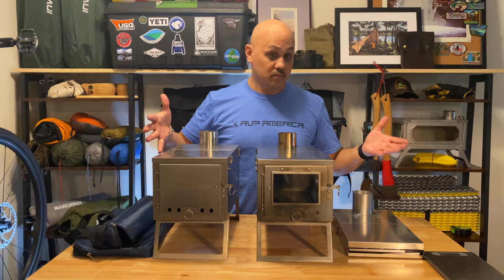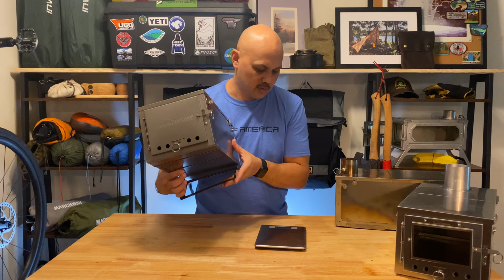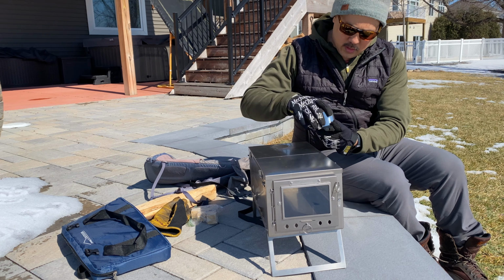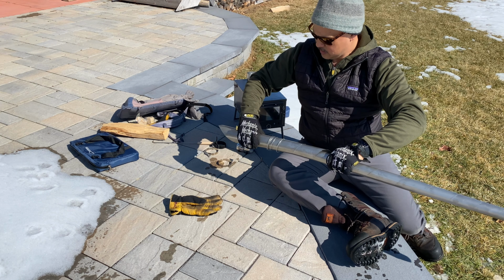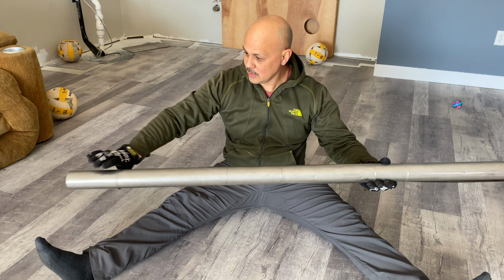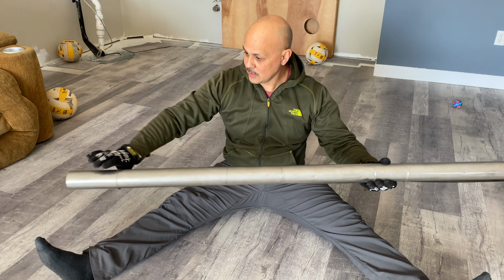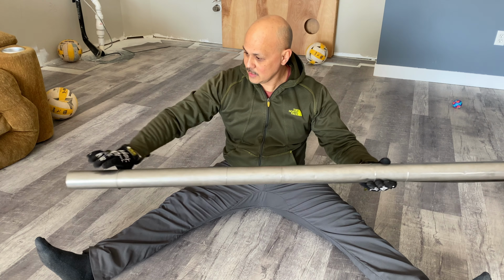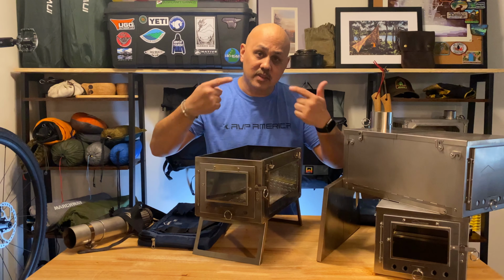Danchel Outdoor Tent Wood Stove - Is This The Best Value On Amazon?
Danchel Wood Stoves For Hot Tent Camping. I had the pleasure of seeing first hand, the wood stoves from Danchel Outdoor. A fully featured stove made with quality materials at a very competitive price. In this long-winded review, I show you how these stoves can
be the centerpiece of your hot tent set up.

Danchel sent me these stoves free of charge. I was not compensated or required to review them.

Danchel Outdoor Stoves

➡️➡️➡️ Some Hot Tenting Gear!🔥⛺️🌨

➡️ One Tigris Rock Wall Hot Tent

➡️ One Tigris Roar Wood Stove

➡️ Tomersun Heat Fan

➡️ Marchway Ultralight Cot

➡️ Invoker Sleeping Pad

➡️ Widesea Folding Sleeping Pad

➡️ UCO Candle Lantern

➡️ Big Bill Premium Wool Bibs (Large)

➡️ Kinco Insulated Learher Gloves

➡️➡️➡️ SOME OF MY “GO TO” BACKPACKING GEAR: 🥾🎒🏔🏕

➡️ Umbrella Hat!!

➡️ Optimus Windscreen

➡️ Uberleben Kuksa

➡️ OTG Ski Goggles

➡️ Accurite Indoor/Outdoor Wireless Thermometer

➡️ Gregory Optic 48 Backpack

➡️ Merrell Geotex Fleece FZ Hoodie

➡️ Katadyn BeFree Water Filter

➡️ Nitecore NU25 Headlamp

➡️ Toaks 750 Titanium Pot

➡️ Human Gear Gobites - Spork

➡️ BRS Titanium Canister Stove

➡️ Helinox Chair Zero

➡️ Thermarest Z-Seat Sit Pad

➡️ Merino Wool Buff

➡️ ExOfficio Sport Mesh Boxer Briefs

➡️ Vargo Fuel Bottle

➡️ Rawlogy 2.5”

➡️AcuRite Mini Thermometer

➡️ Microfiber Small PackTowl

➡️ Cascade Mountain Tech Carbon Fiber Trekking Poles

➡️ Altra Running Lone Peak 4

➡️Altra Timp 2 Shoe

➡️ Pakems Chamonix Slipper/Shoe

➡️ Superfeet TrailBlazer Insoles

➡️➡️➡️MY ON-TRAIL CAMERA GEAR: 🎦🎦 🎥🎥

➡️ Sure MV88+ Microphone For Smartphones

➡️ Rode SC7 Mic Patch Cable for Smartphone Use

➡️ Fotopro UFO Ultralite Tripod

➡️ SIOTI Mini Ballhead Tripod Mount

➡️ ULANZI ST-02S Tripod Smartphone Mount

➡️ Anker PowerCore 13,000gg mAh Battery Pack